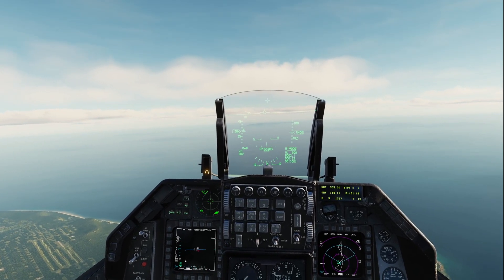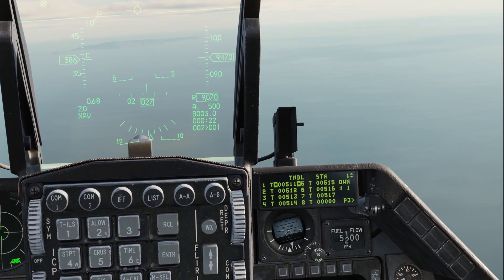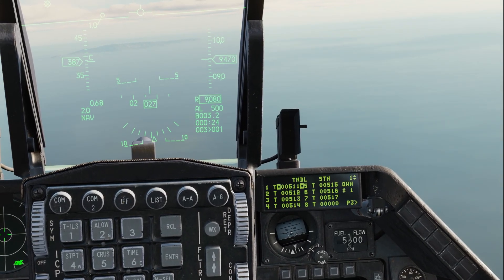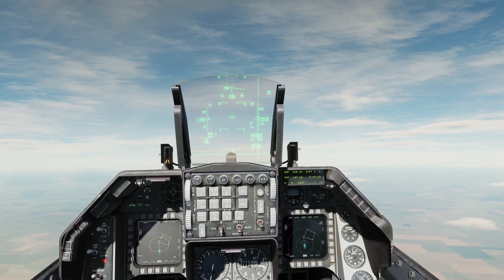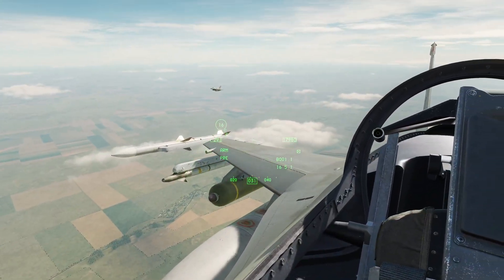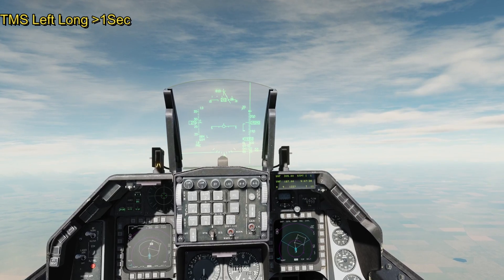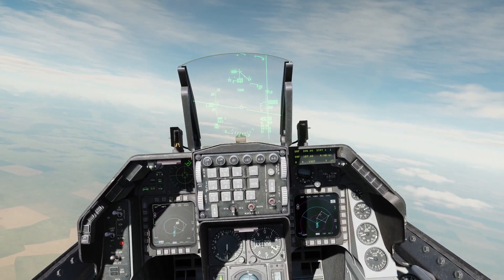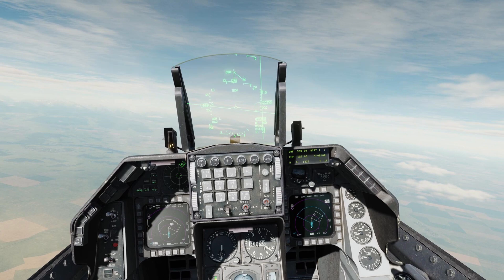DCS F-16C Viper TDOA Tutorial - With humans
Quick and dirty video thrown together to show TDOA function in the viper. *Very Important* Flight of at least 3 required for TDOA to work. 2 or less and it will not.